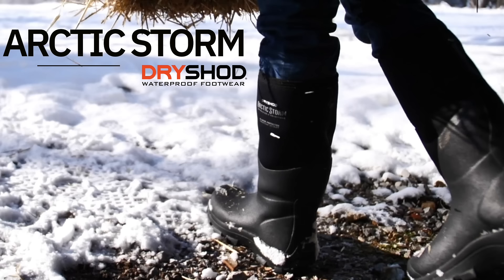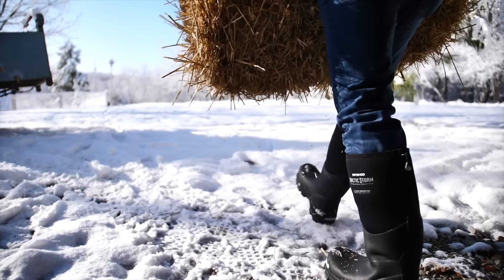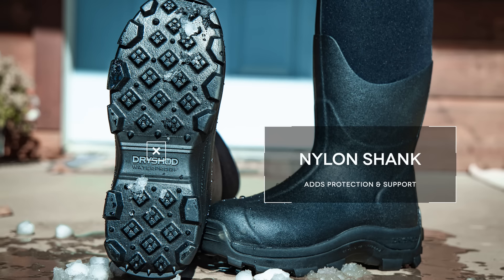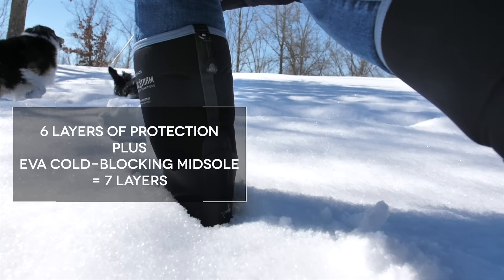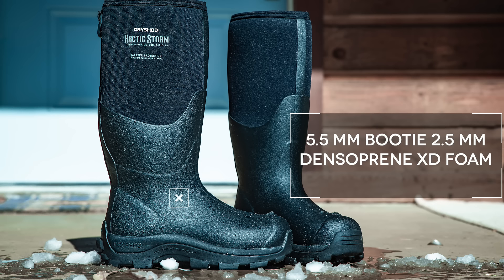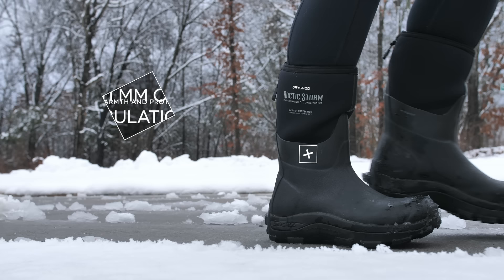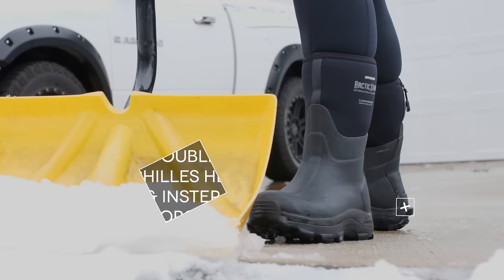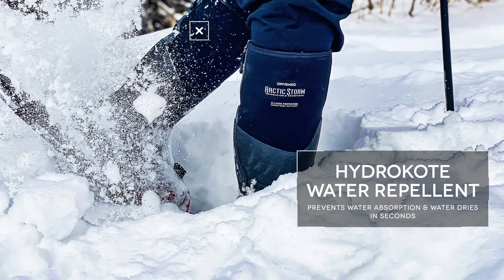The Warmest Cold Weather Rubber Boot! (Dryshod Footwear Arctic Storm)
The Dryshod Arctic Storm boot is perfect for any cold weather activities!
Dryshod is a new line of hard-working, durable, super-comfortable 100% waterproof footwear. Dryshod was developed to bring great waterproof footwear to hardworking farmers, hunters, gardeners and outdoor enthusiasts everywhere.

-ALSO AVAILABLE IN MOST SPORTING AND OUTDOOR STORES-

The right pair of boots, designed to meet the demands of your job, should keep your feet comfy all day. A great pair of work boots are a vital tool of your trade. Hurray for happy feet in sloppy conditions!